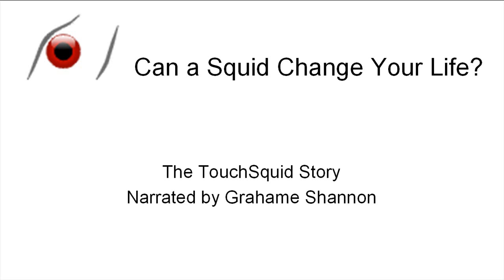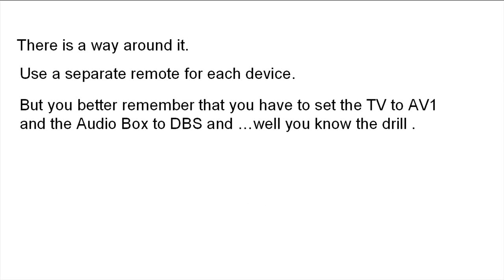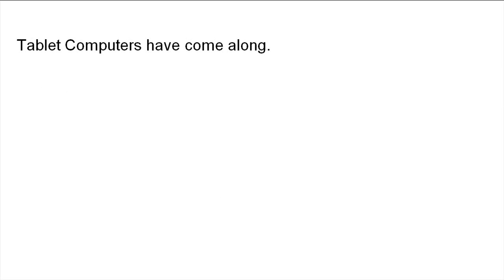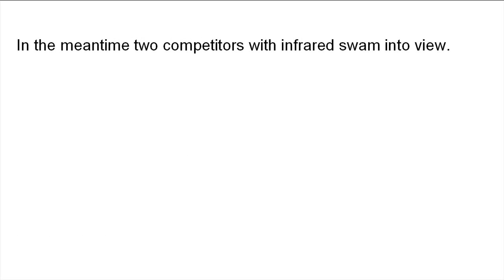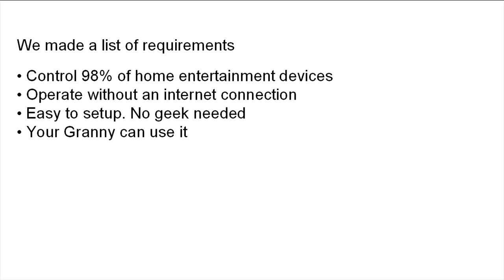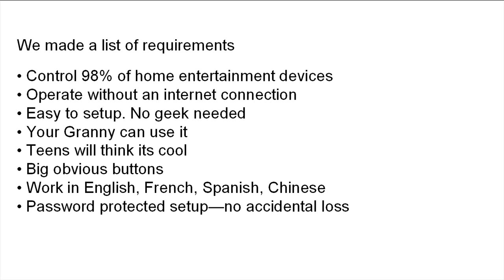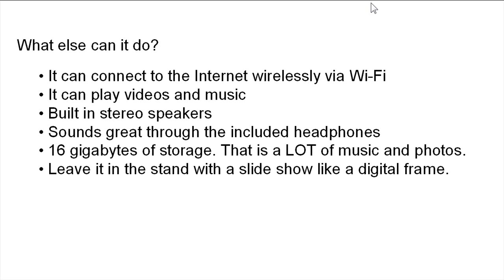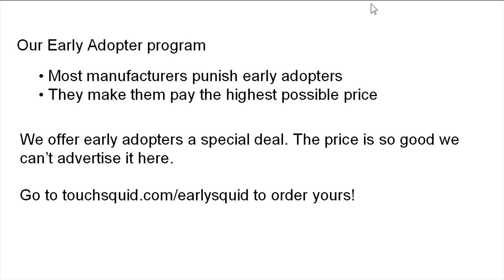Can a Squid change your life?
The story of the TouchSquid and the problem it was designed to solve.